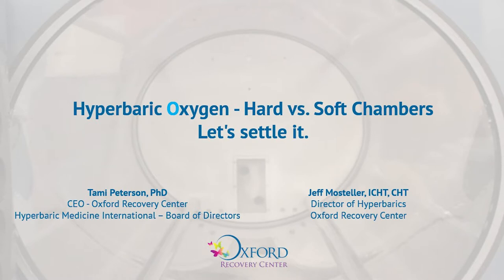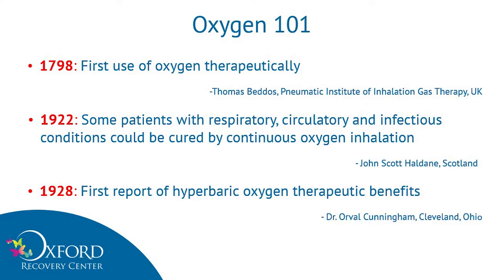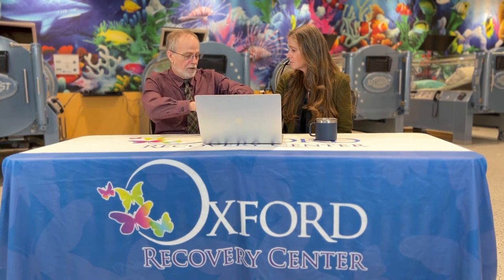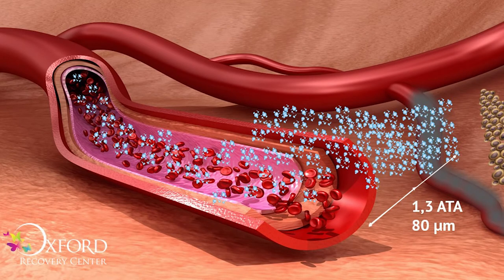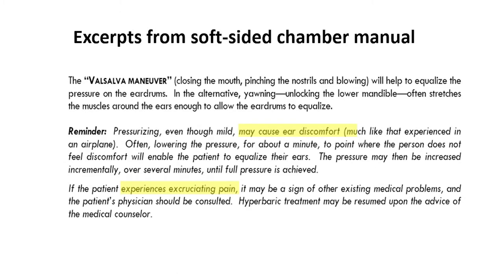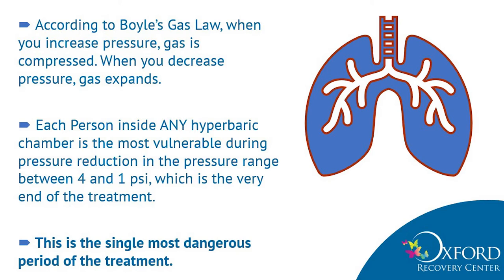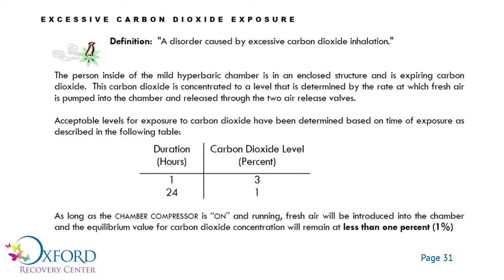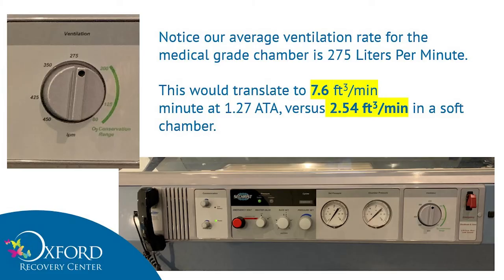Hard vs Soft Hyperbaric Oxygen Therapy Chamber Information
Learn everything you need to know about hard and soft hyperbaric oxygen therapy chambers. This two-hour class on February 23, 2022, covers information on the differences between hard and soft hyperbaric oxygen therapy chambers.

Class topics will include:
-What is the difference between soft vs hard chambers?
 -Gas Laws
-How to calculate the arterial oxygen pressure inside a hyperbaric chamber
 -Benefits, Cost, and Accessibility
-Risks
-Ventilation Rates of mono-place, multi-place, and soft-sided chamber